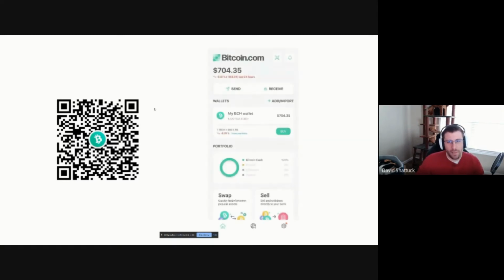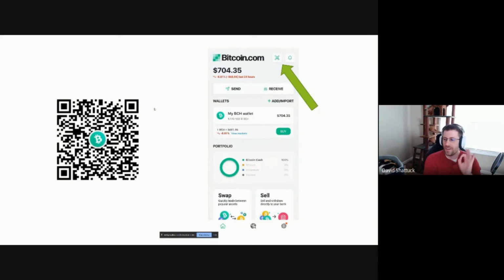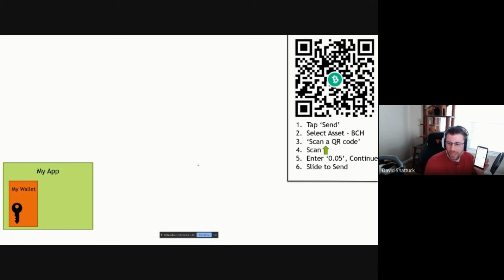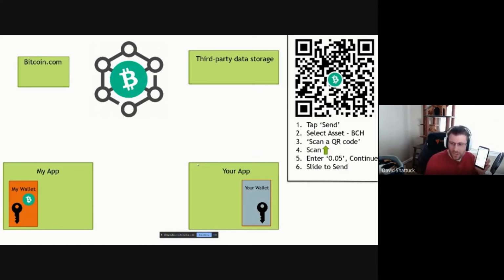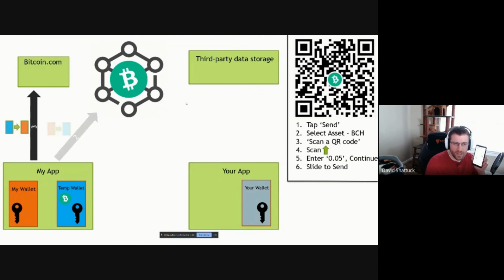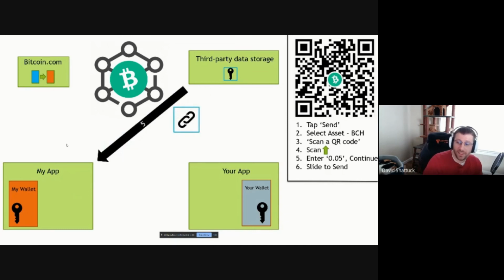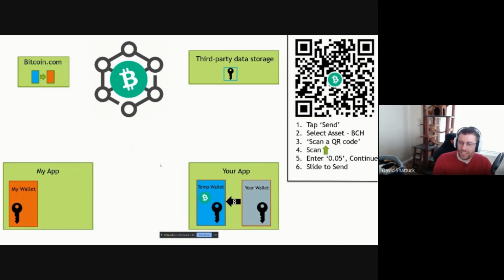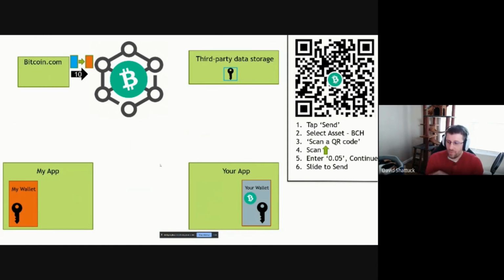Bitcoin Cash Shareable Links Demonstration and Explanation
A live demonstration and explanation of the shareable links feature in the Bitcoin.com wallet app.